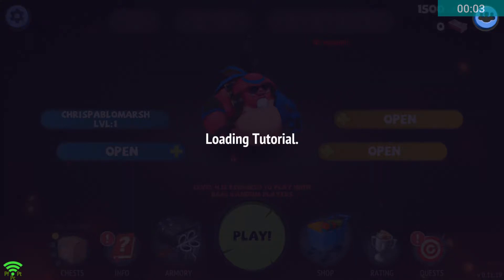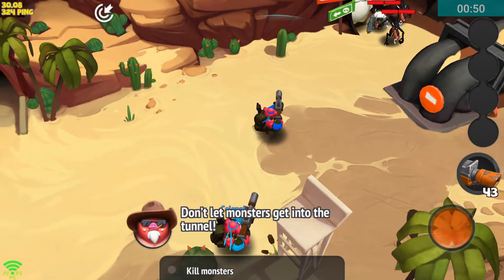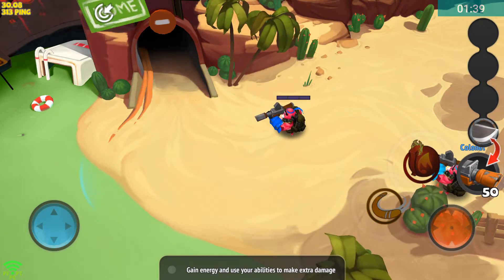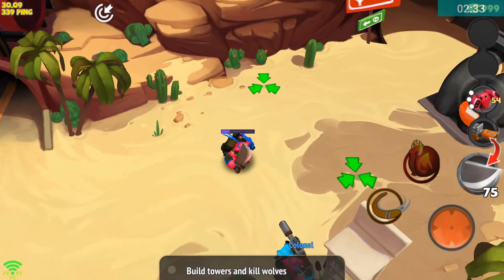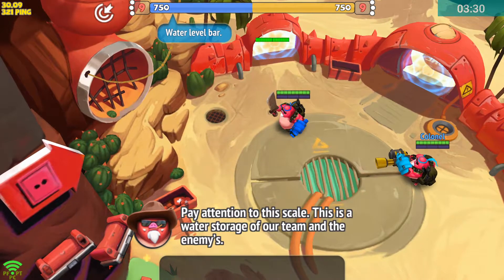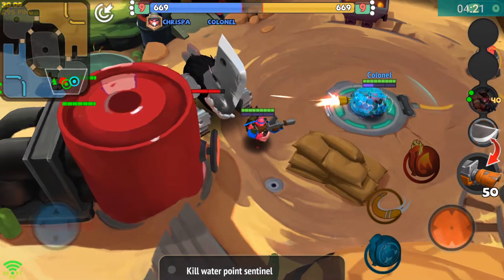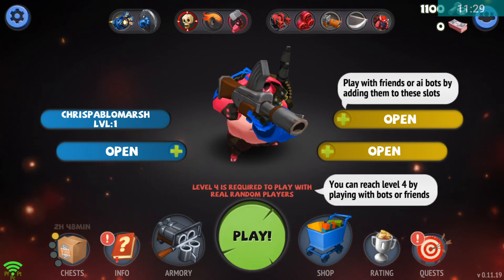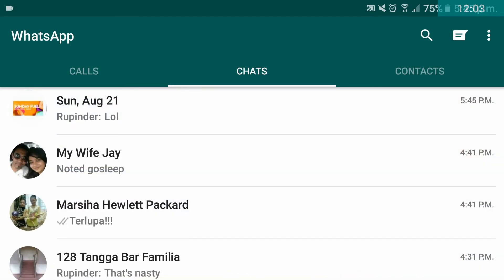Pig Bang: Early Access And Walk-through!!!